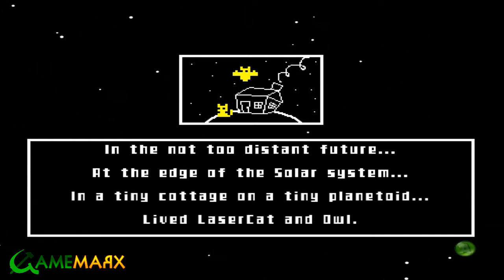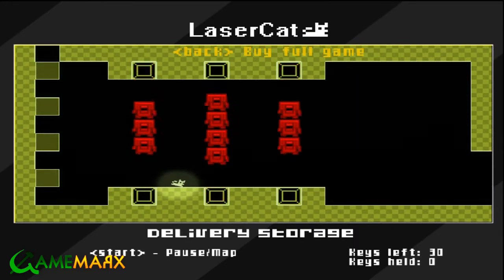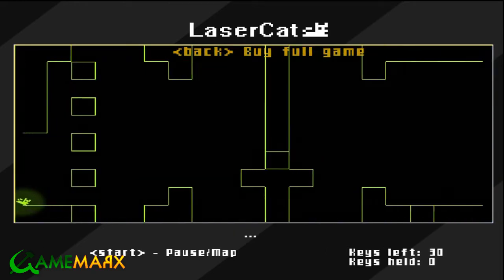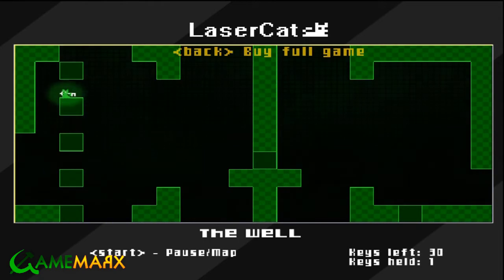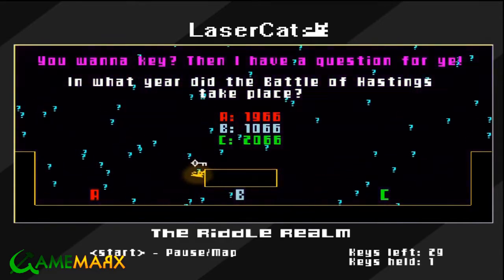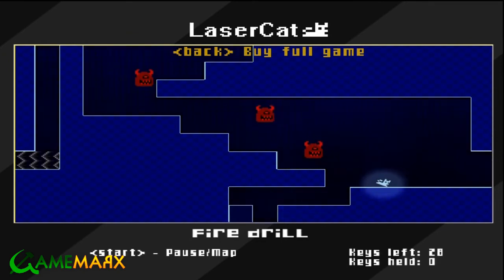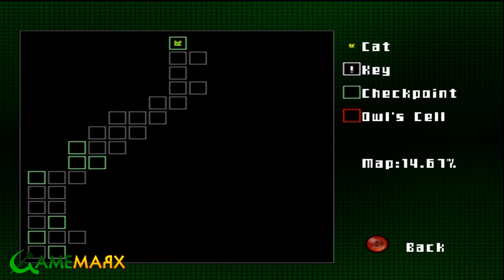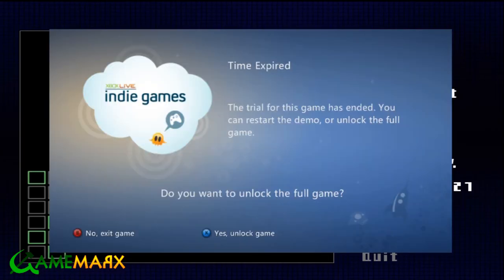GameMarx Trials - LaserCat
Mike, Dylan, and Cicelie check out LaserCat on Xbox Live Indie Games Game Description: Jump, dodge and explore in the search for your Owlfriend who has been kidnapped by Wizzord the magic space frog! Playing as Lasercat, you need find all of the keys in the fortress to unlock Owl's prison cell. A retro styled exploration platform game featuring 225 rooms filled with traps, creatures and deadly, deadly lava.